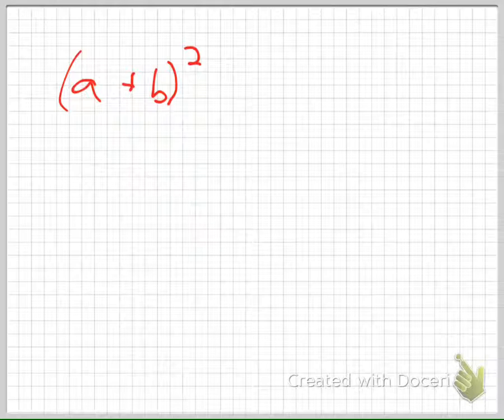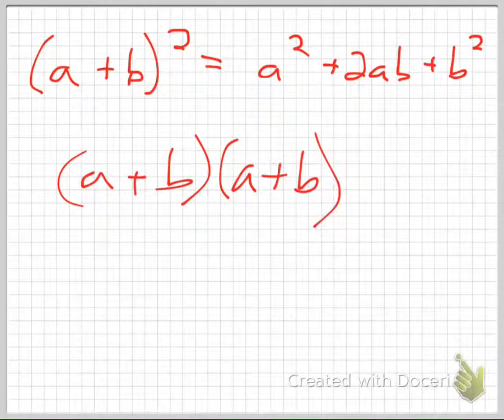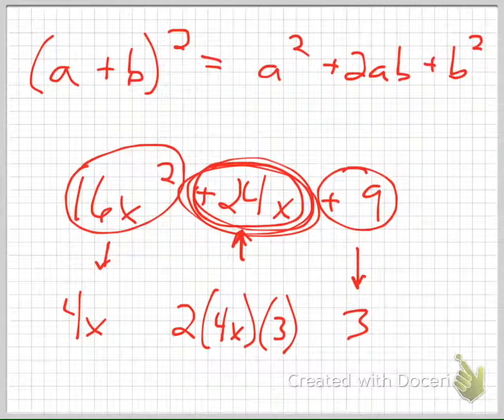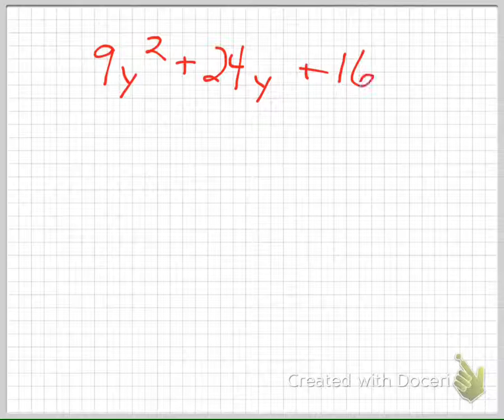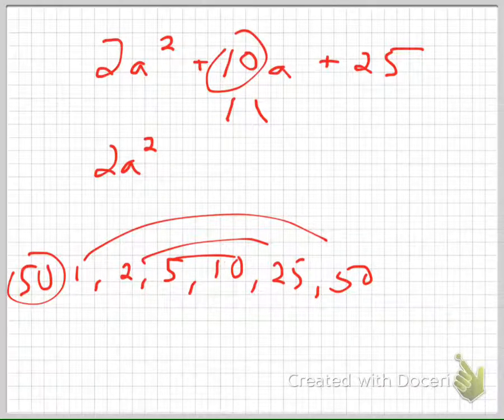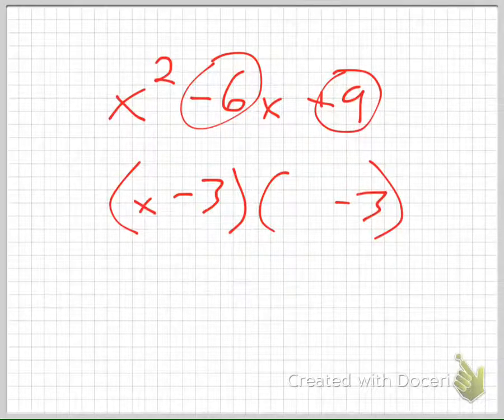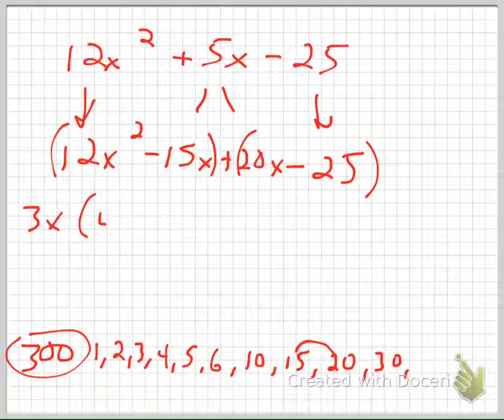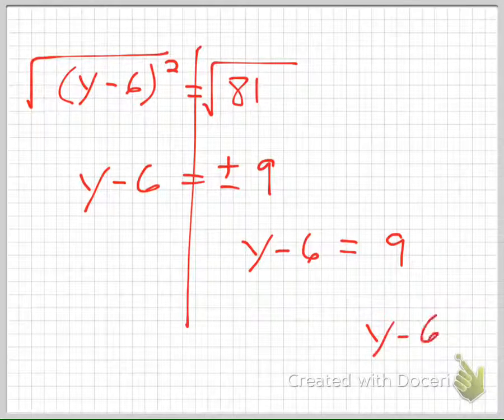WCCA2015 Algebra Lesson 8.6 - Perfect Square Trinomials